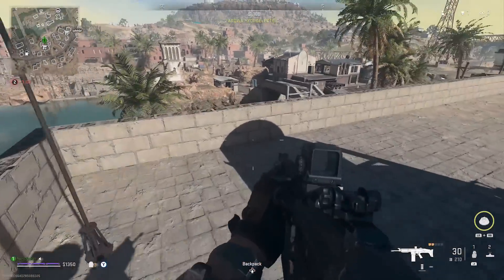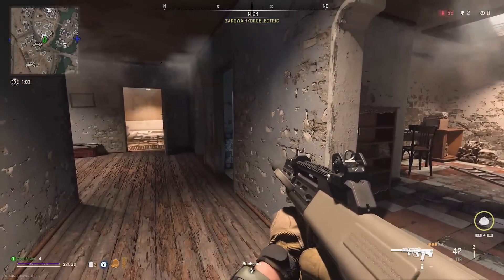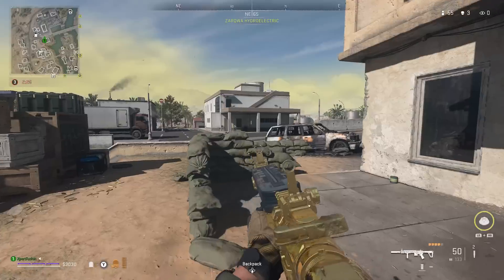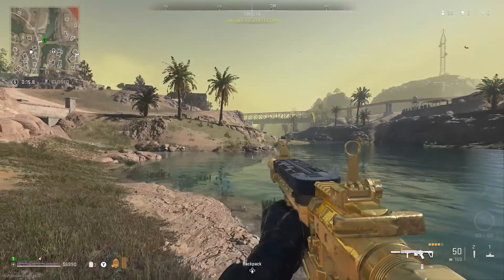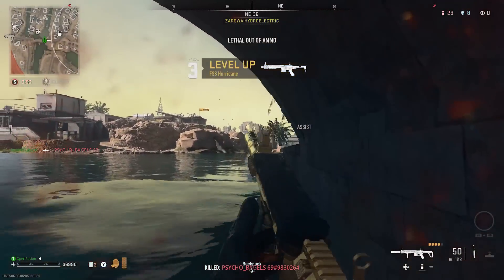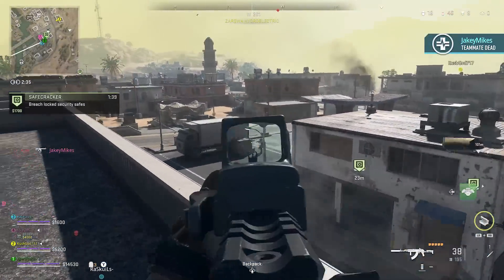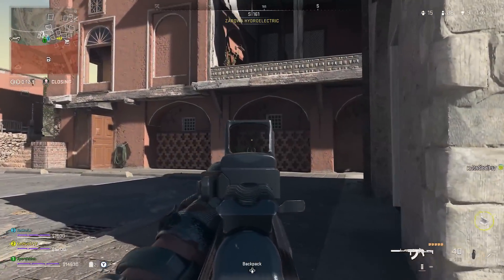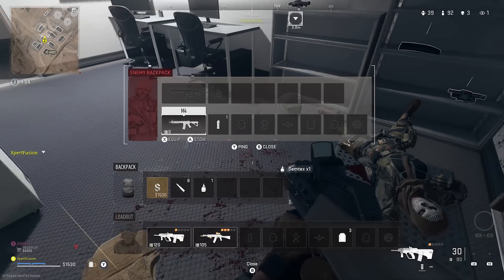Warzone 2.0 - First Impressions! (MWII Battle Royale Review)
Call of Duty Warzone returns with Warzone 2 in Modern Warfare 2 (2022)! Al Mazrah is the first map added and here are my thoughts on it so far!

Intro 0:00
Positives 0:14
Negatives 3:58

I Play Call of Duty Multiplayer & Zombies!!!